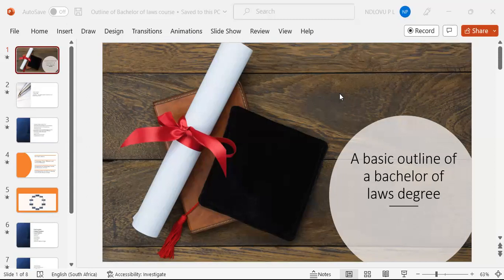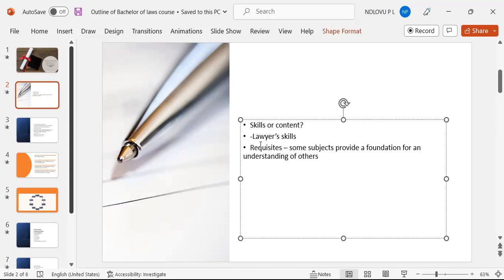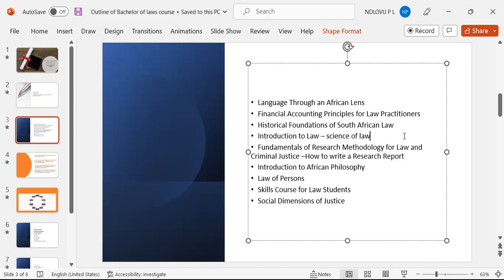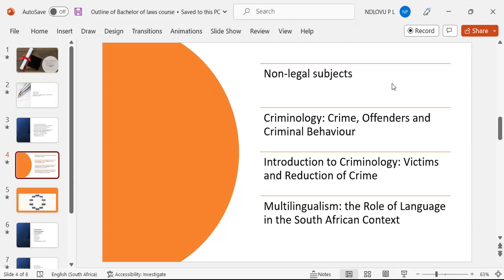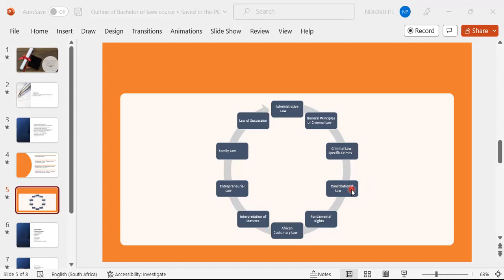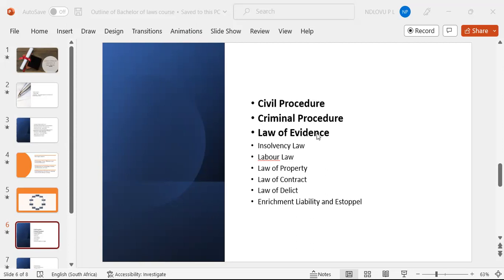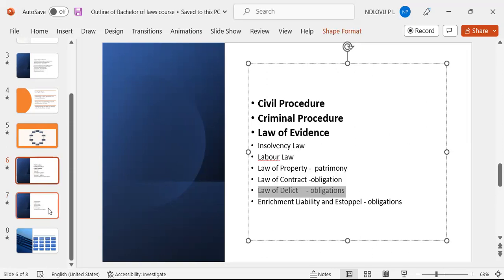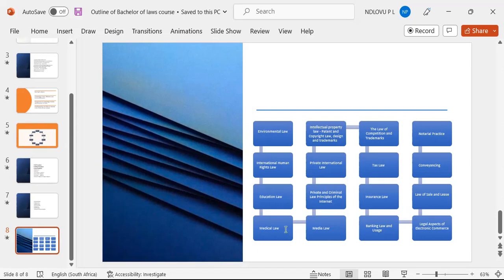A basic outline of a bachelor of laws course Dr Philani L Ndlovu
A bachelor of laws course must teach some basic courses and help the students to develop certain skills required for day to day legal practice and resolution of issues in society.